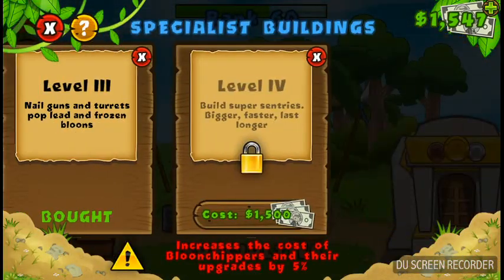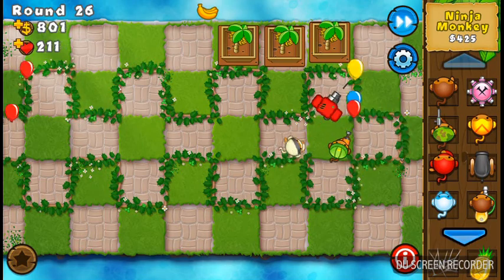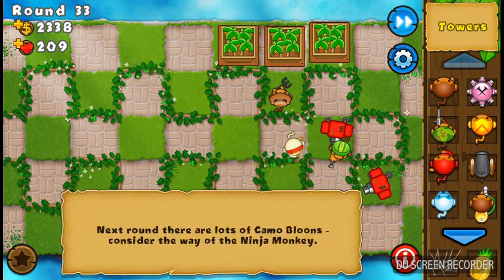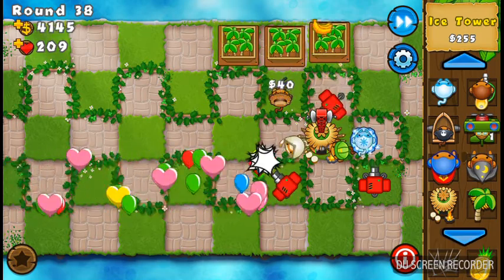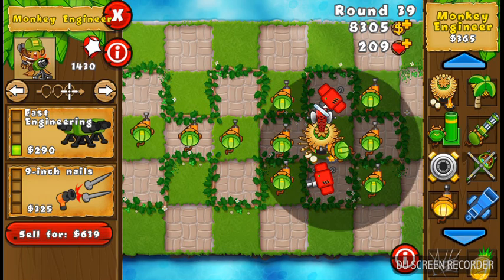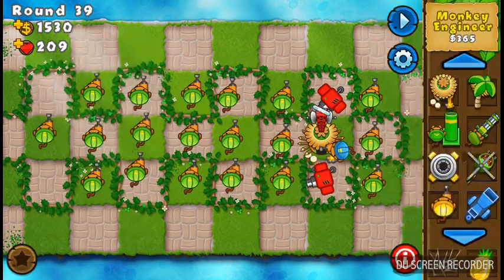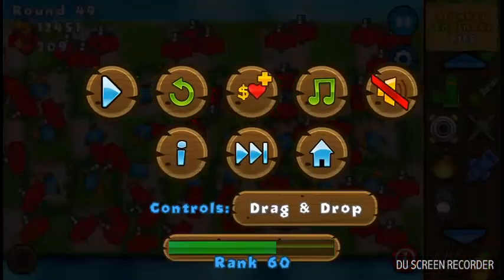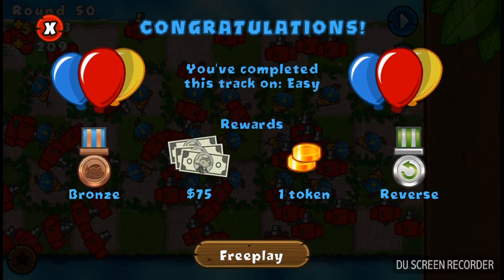BTD 5: MEGA SENTRIES!!!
Today on BTD 5 we get to use the MEGA SENTRIES for the first time!!!